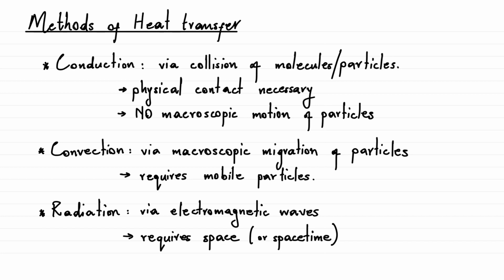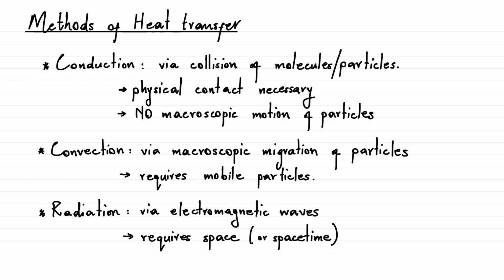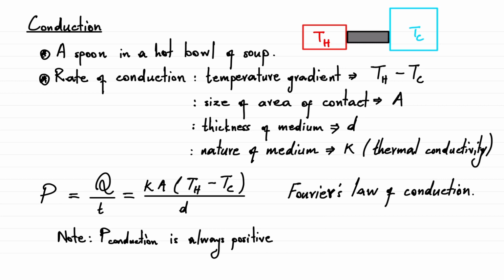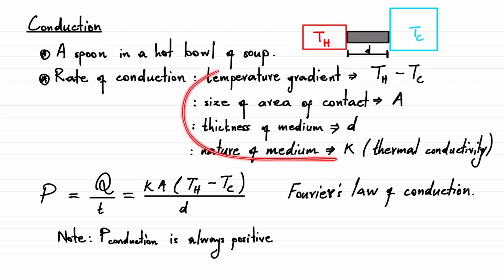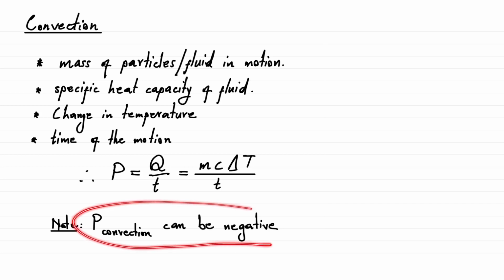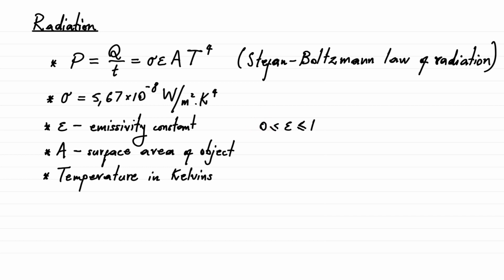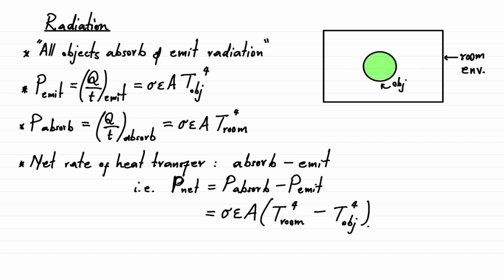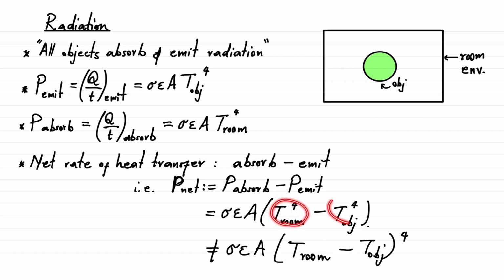Thermodynamics: Methods of Heat Transfer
Please use the comment section for any questions.